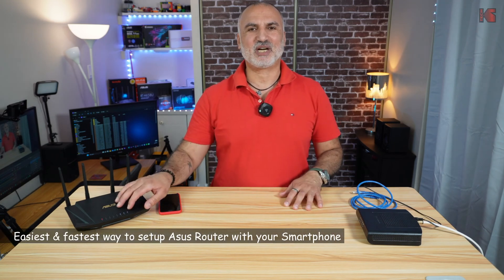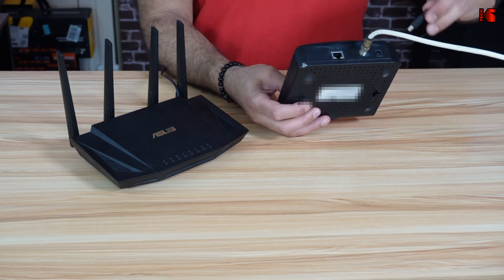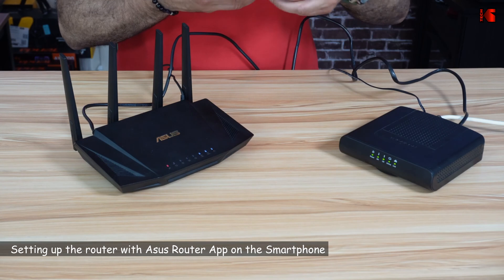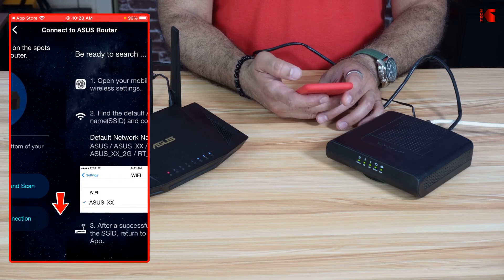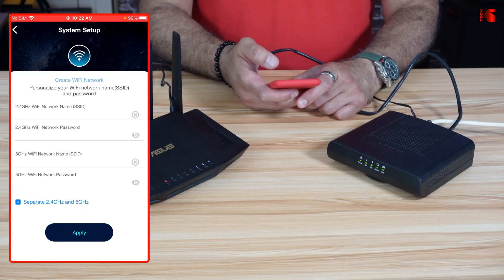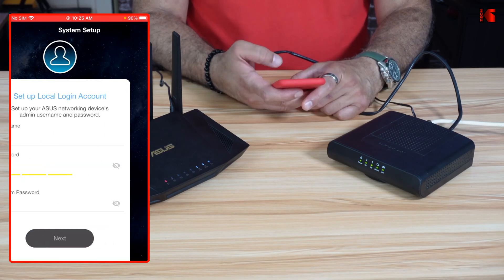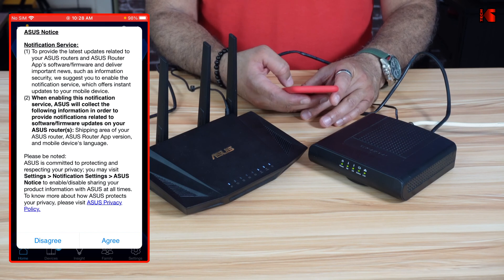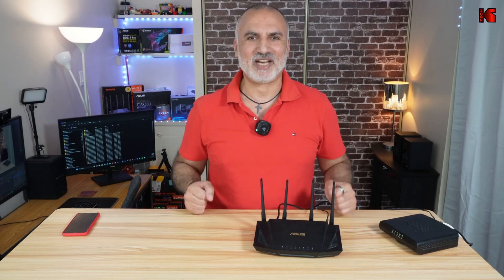Setup Asus Router with your Smartphone using Asus App easiest and fastest way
The easiest & fastest way to setup an Asus router with a Smartphone with the Asus App
Asus RT-AX3000 on Amazon

00:00 Intro & video topics
00:43 Power-up & connection sequence
01:44 Setting up the router with Asus Router App on the Smartphone